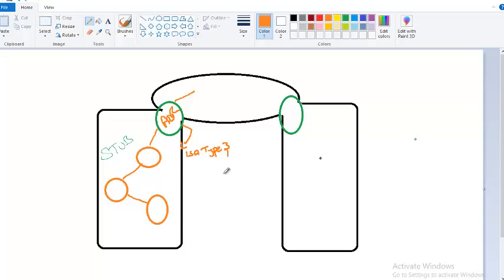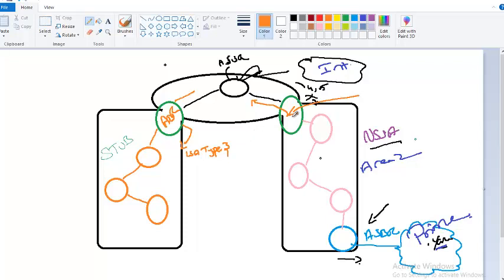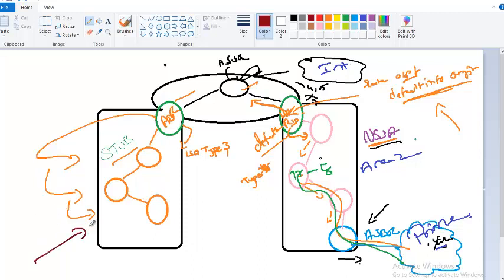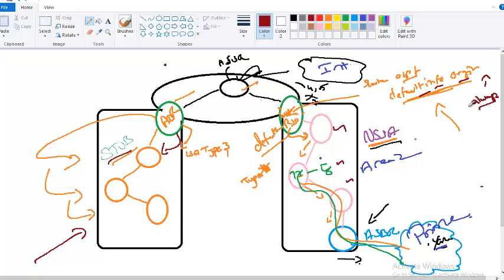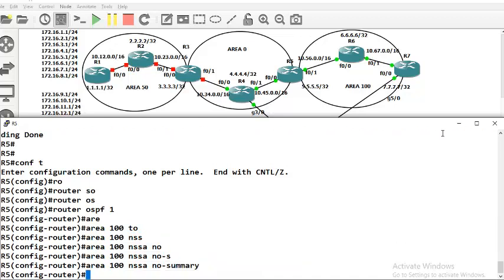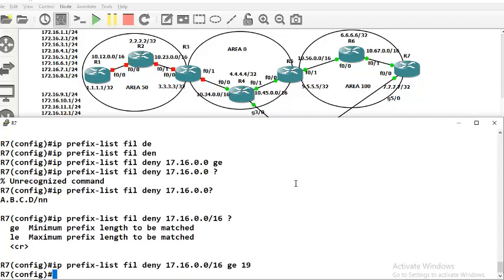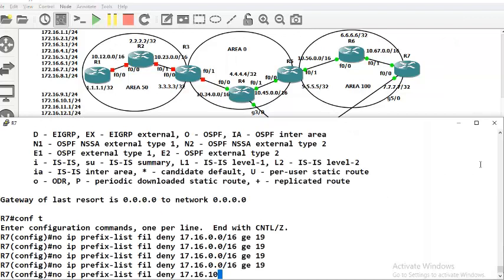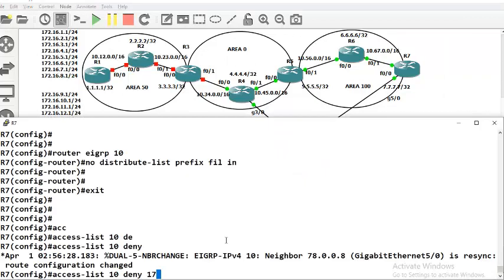OSPF Part 11 2023 Feb WE